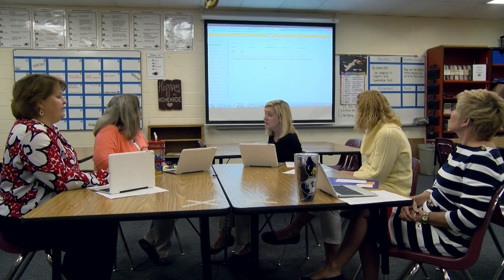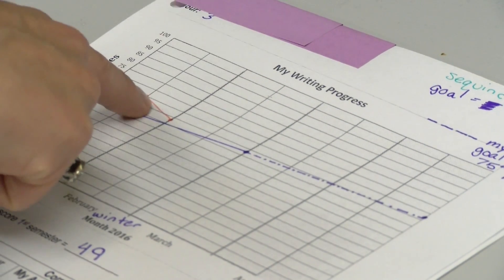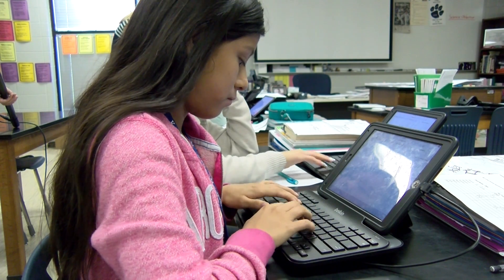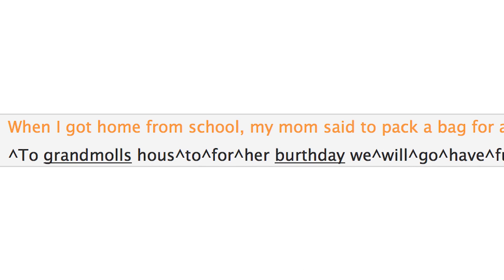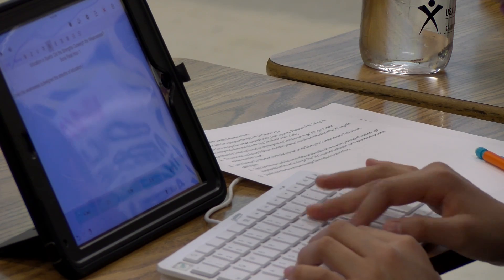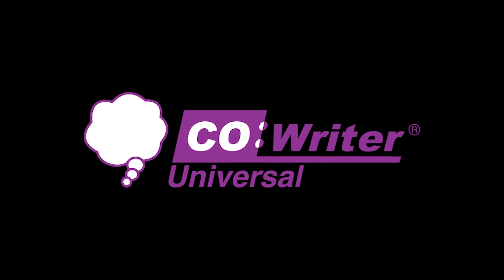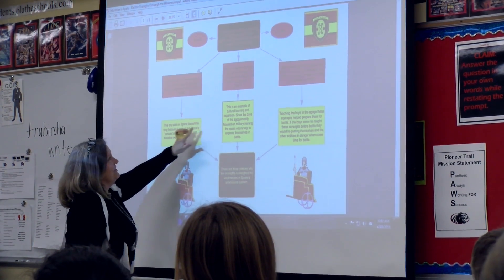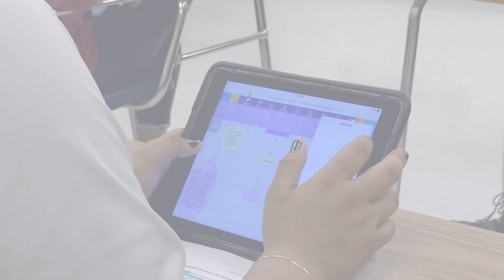Teacher perspective: using progress monitoring writing data to author IEP goals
In this video, educators share how they use the Educator Dashboard and progress monitoring writing data to help craft Individualized Education Program (IEP) goals for students who struggle with writing.